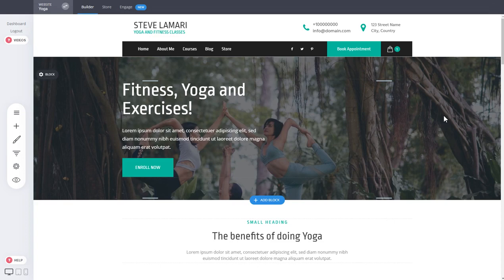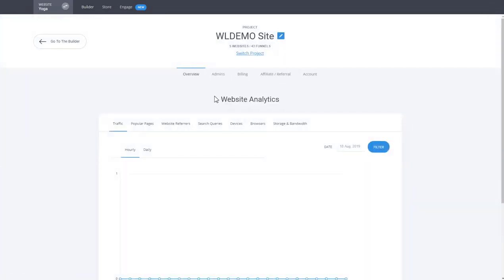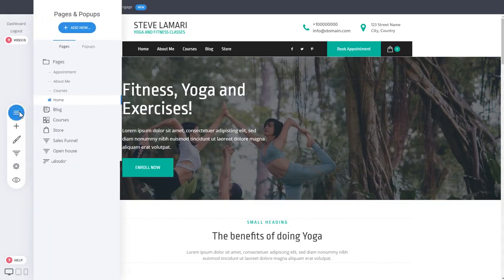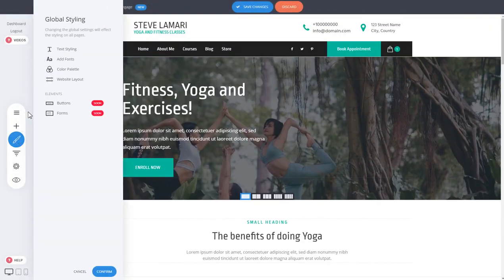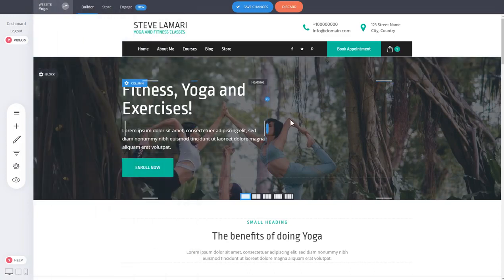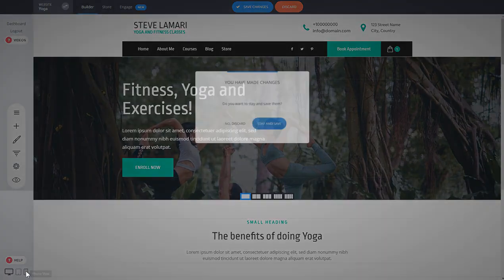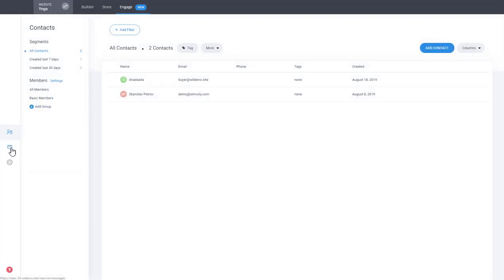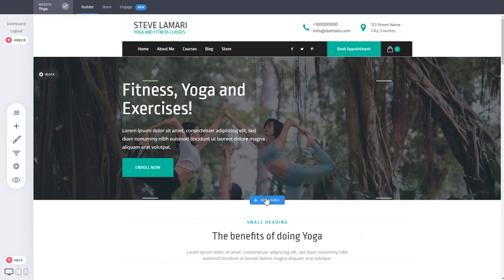Getting Started with The Builder Website 1